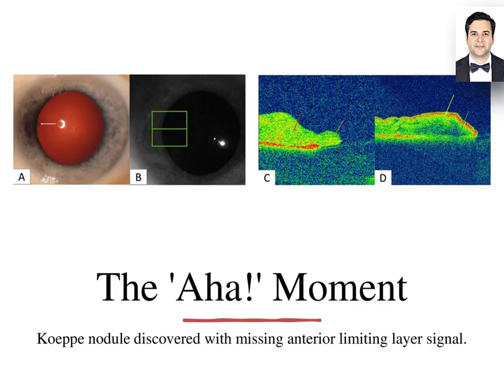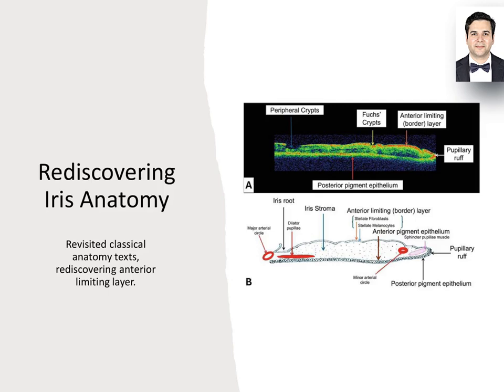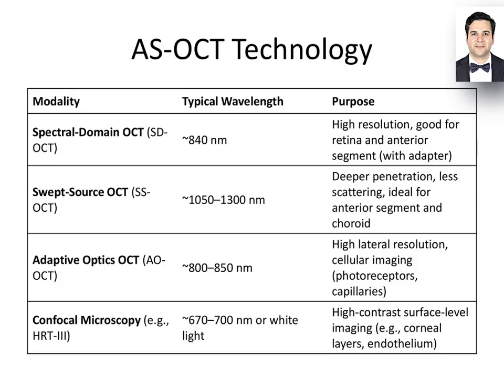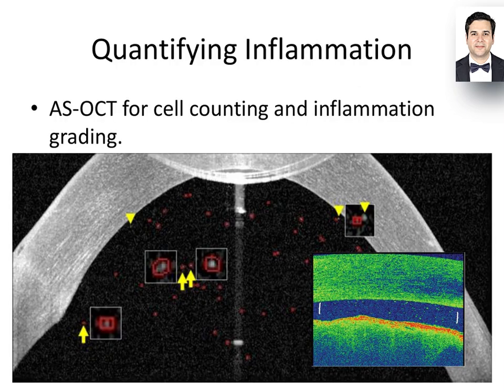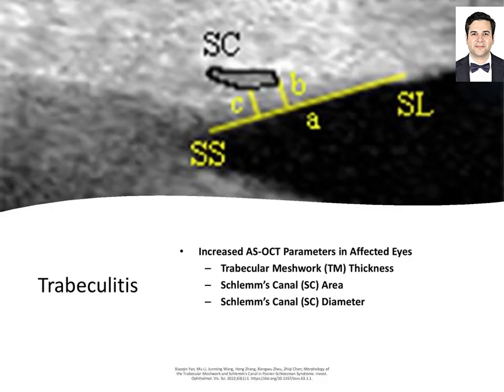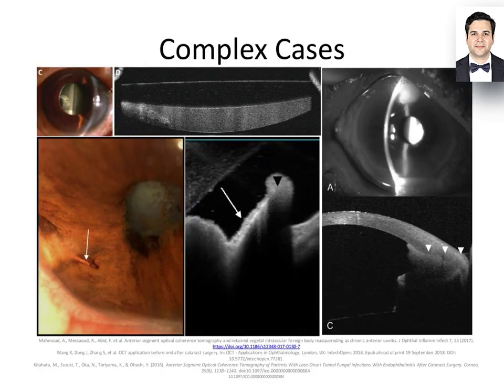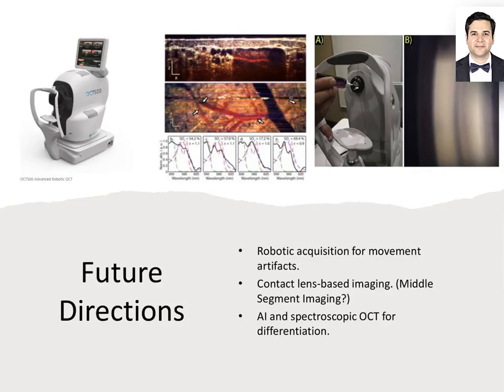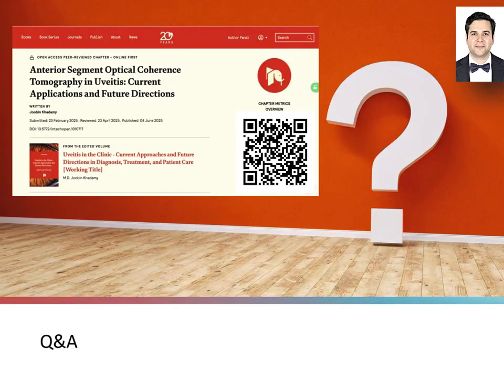AI-Generated Voiceover:Anterior Segment OCT in Uveitis Automated Narration (Pronunciations May Vary)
This video features an AI-generated voiceover of a lecture on the clinical use of anterior segment OCT (AS-OCT) in uveitis. The narration covers the presenter’s personal journey with AS-OCT, key anatomical and technological insights, clinical applications, and future directions in uveitis care. Please note: The audio is produced by artificial intelligence, so some pronunciations may vary.